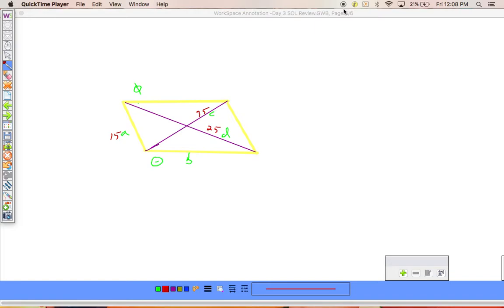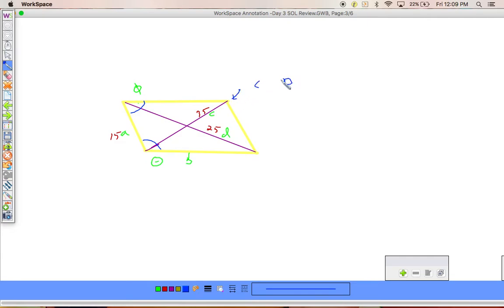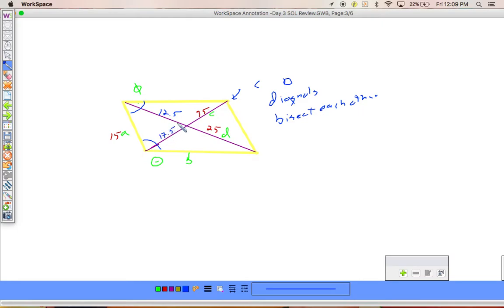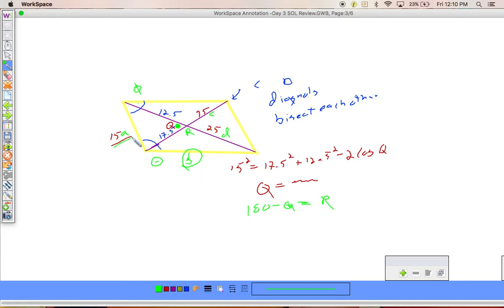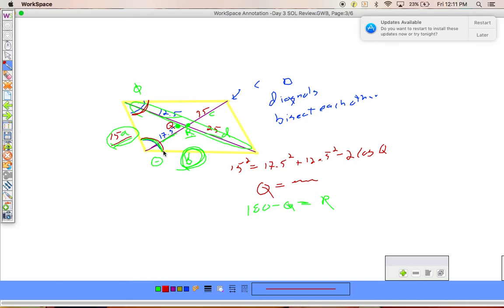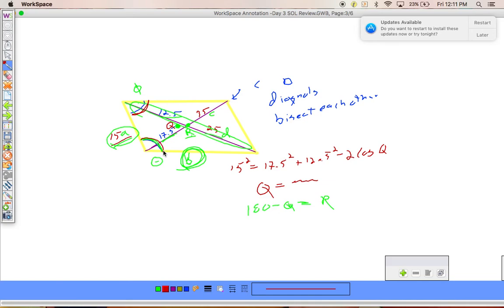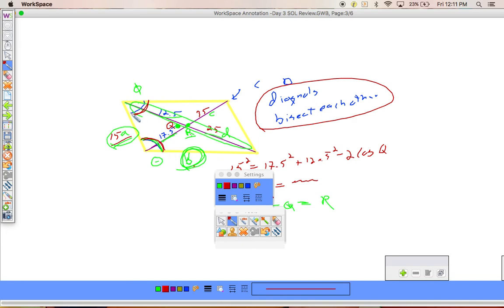6 2 number 7